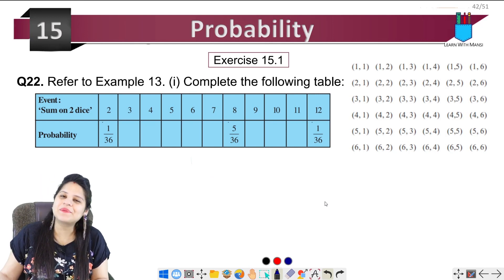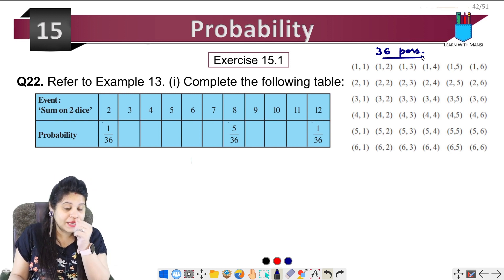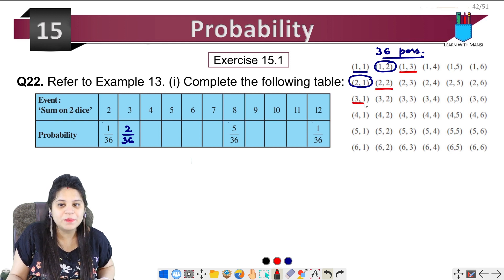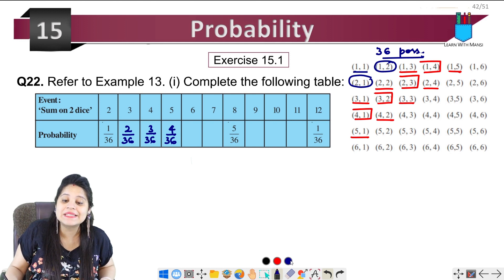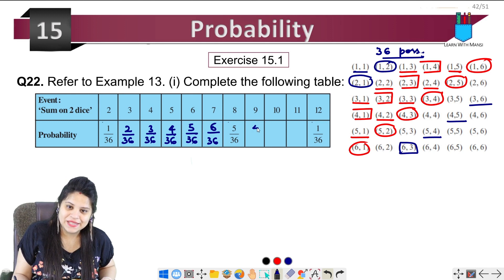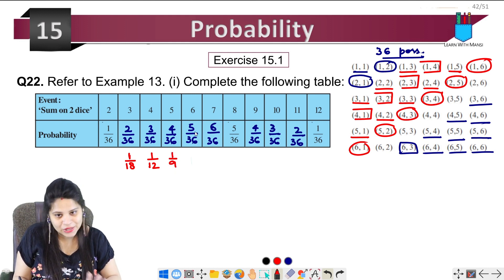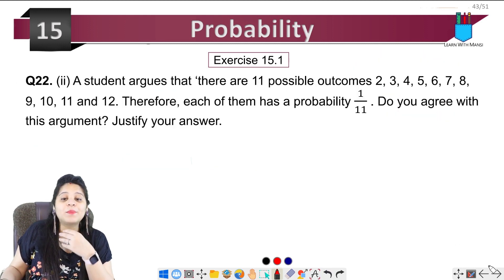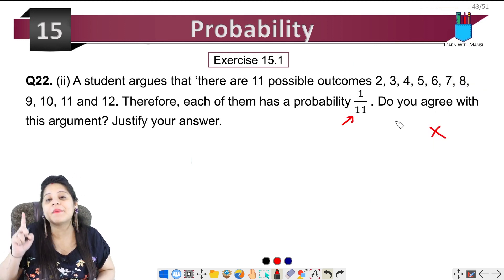Class 10 Maths | Chapter 15 | Exercise 15.1 Q22 | Probability | NCERT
In this session we will be continuing with the chapter "Probability".